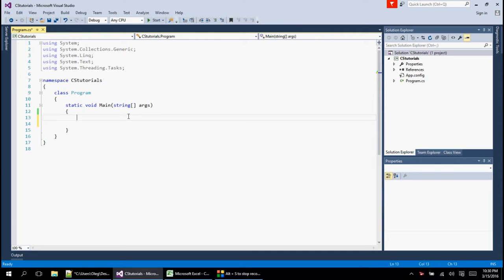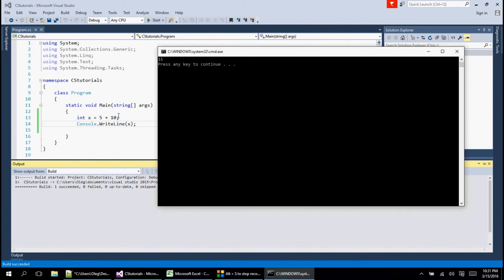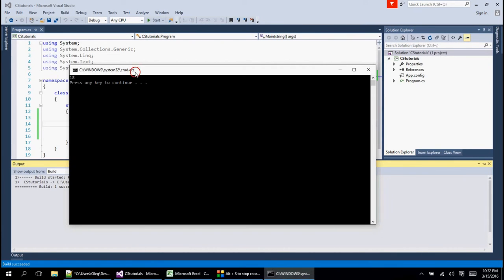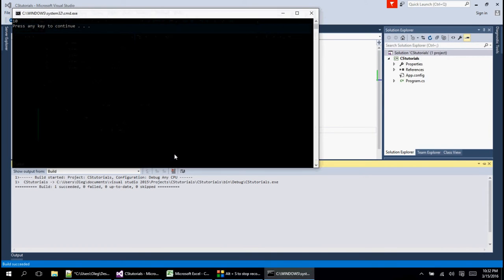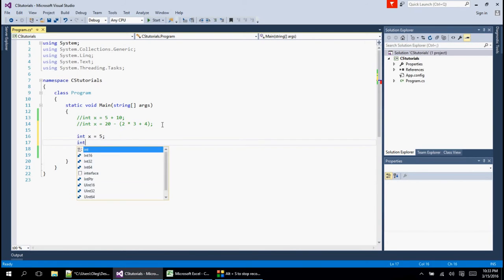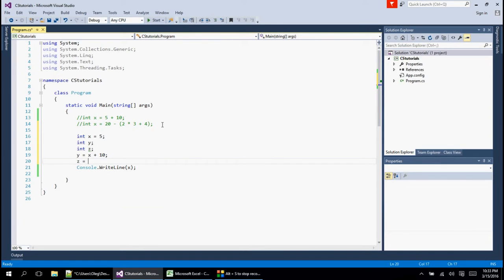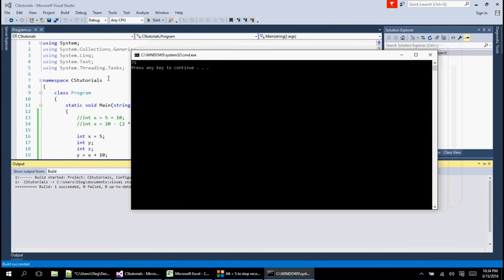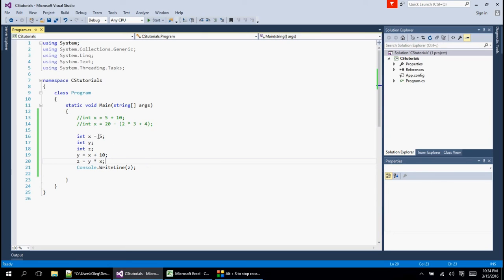C# Programming Tutorial 12 - Arithmetic Operators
In this video tutorial I am talking about arithmetic operators such as add, subtract, multiply and divide. (+,-,*,/). How to use them with numbers and variables.